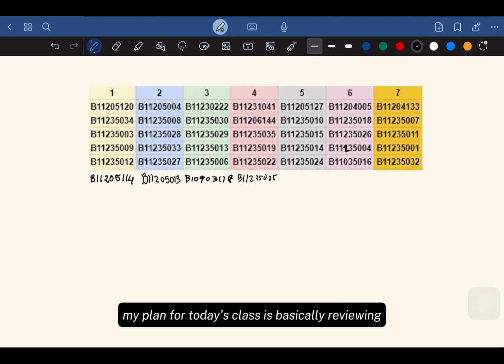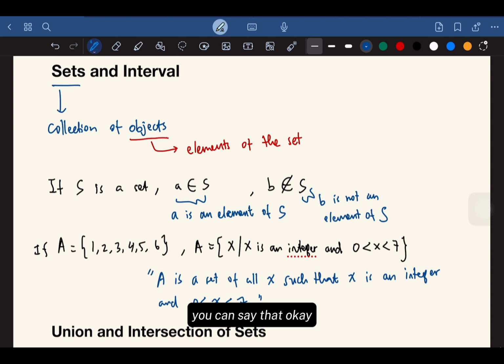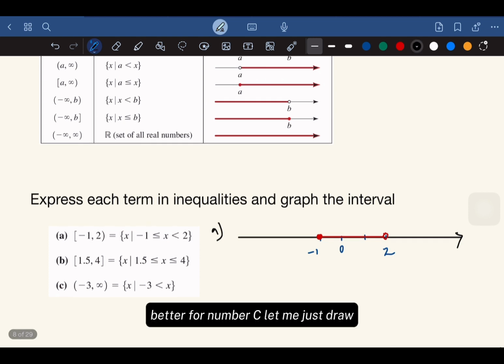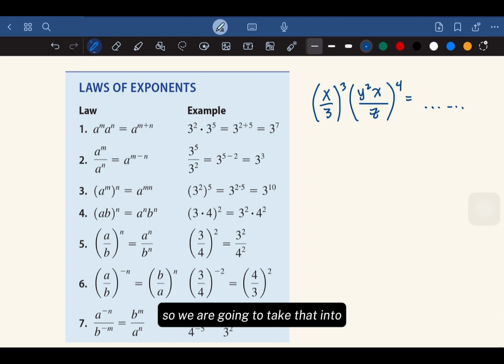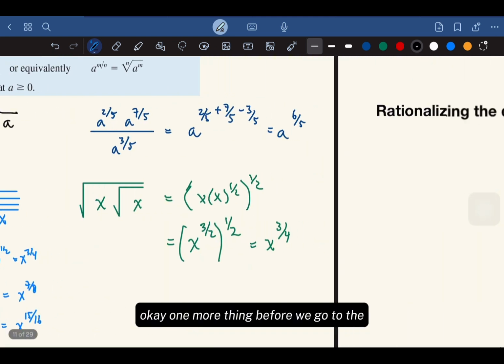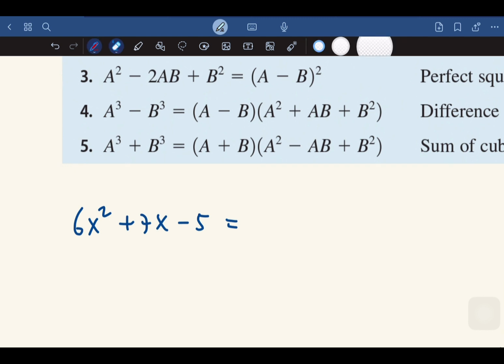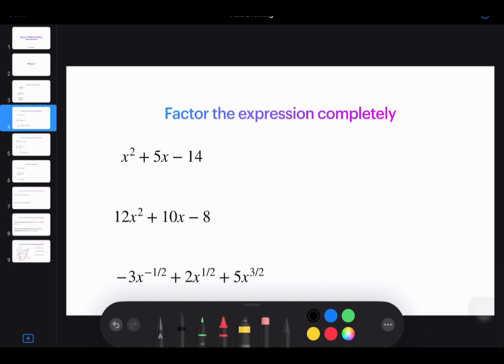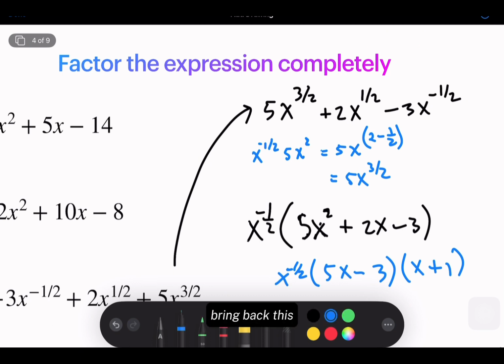Basic Math 2nd class (112)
This is the recording of the second class of Basic Math. We discuss fundamentals, algebra expression, factoring the polynomials, and so on.